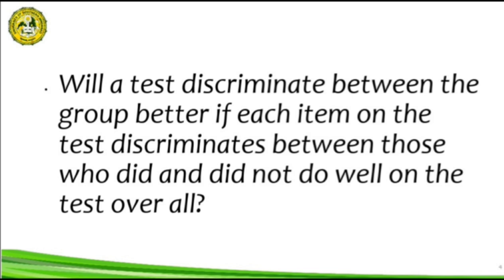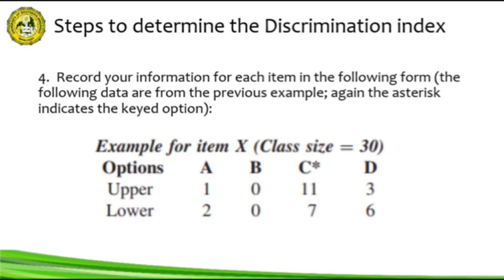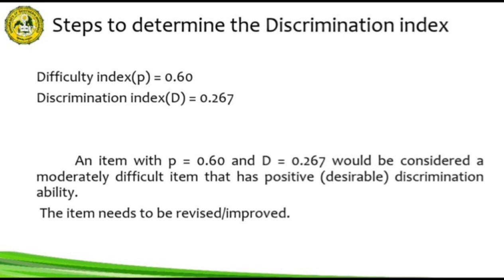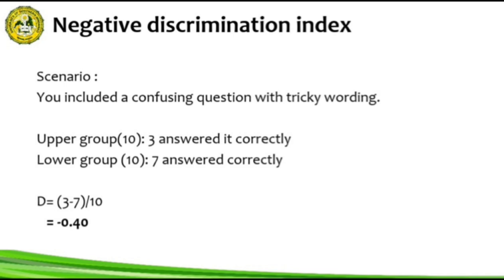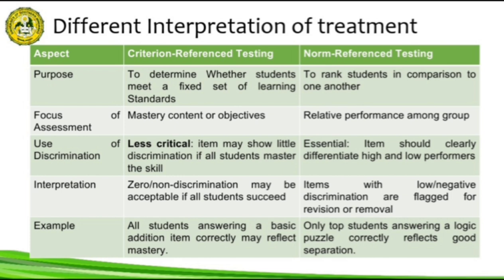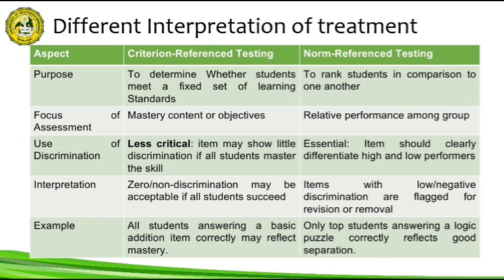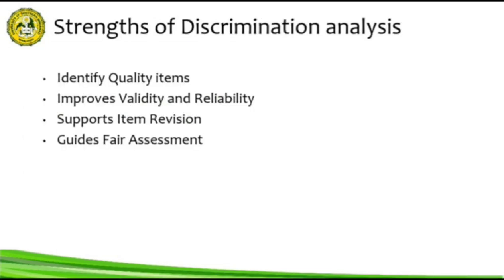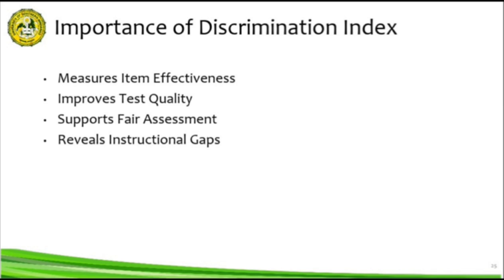Quantitative Item Analysis: Discrimination Index